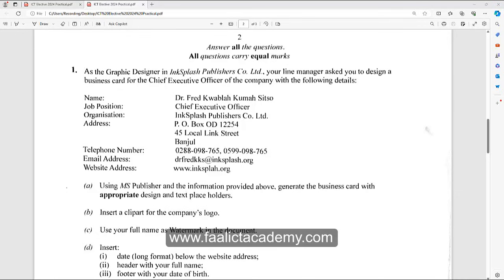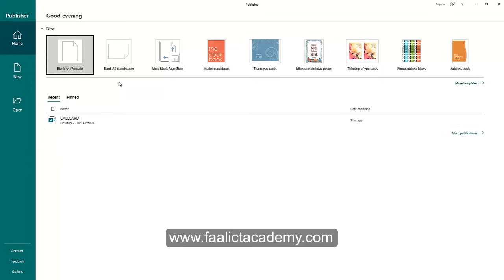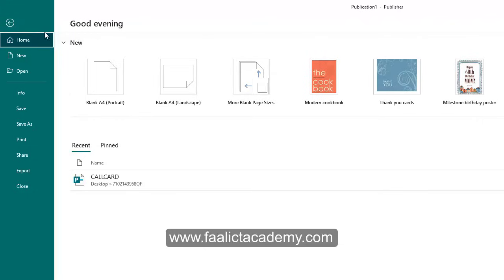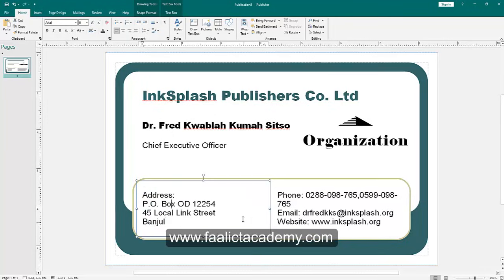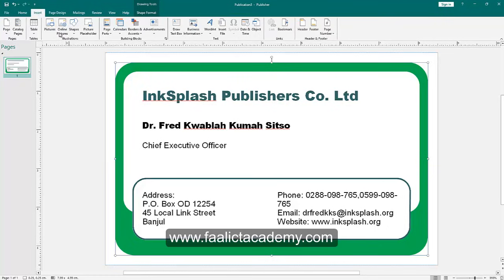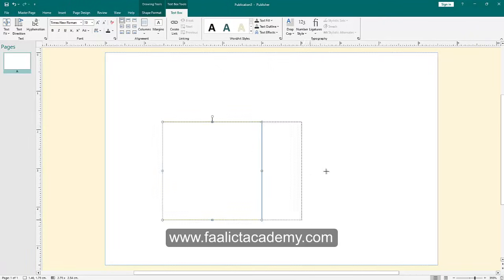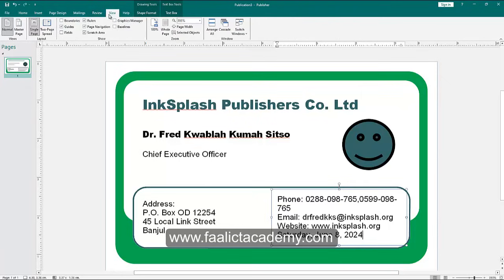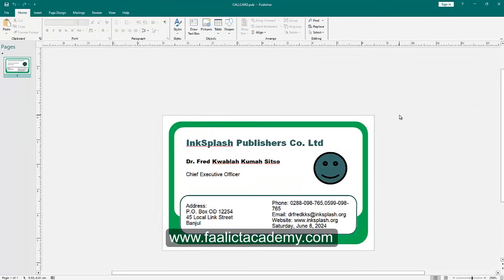WASSCE ICT Elective (SC) 2024 | MS Publisher [Solved]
In this tutorial I will solving the WASSCE ICT Elective 2024 Practical Microsoft Publisher question.